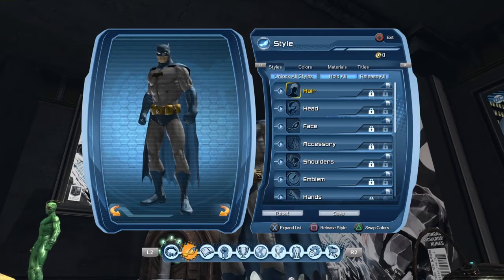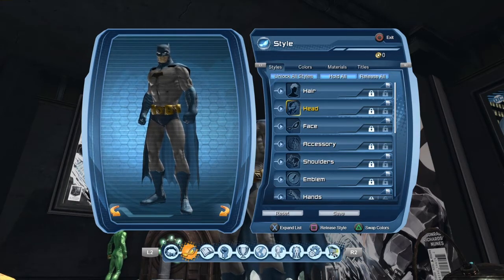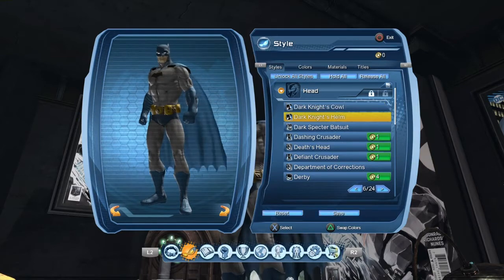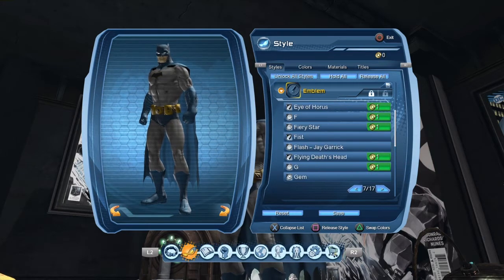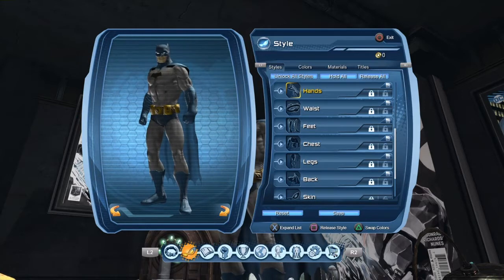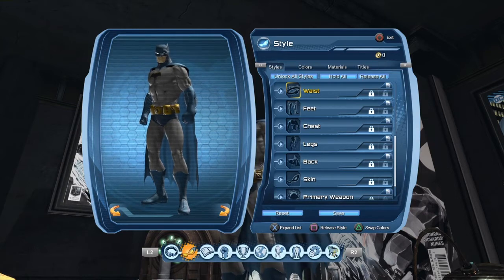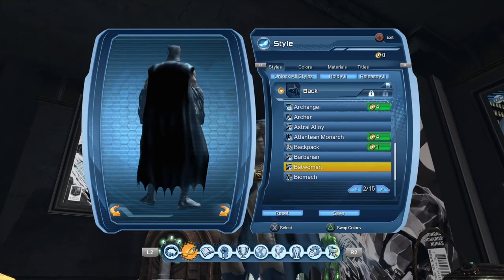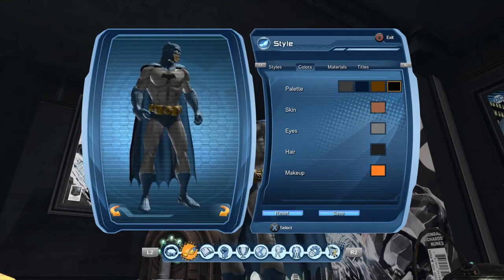Dcuo: Making Classic Batman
In this video i'll be showing you how to create your own Classic Batman character.